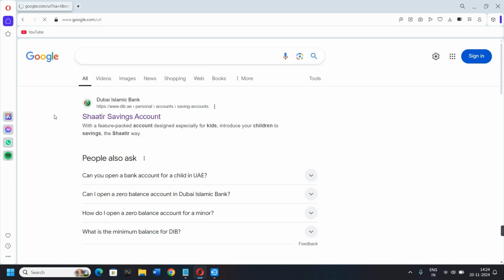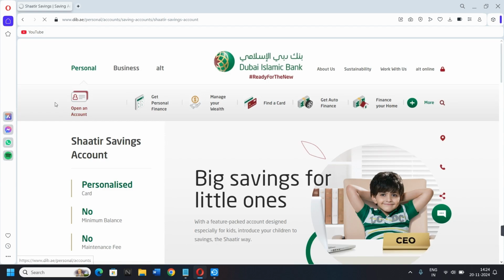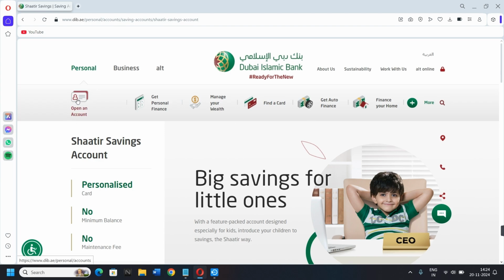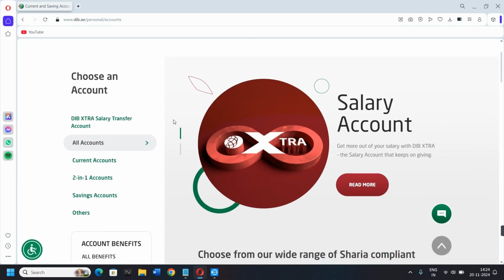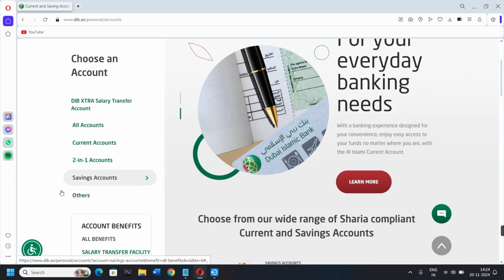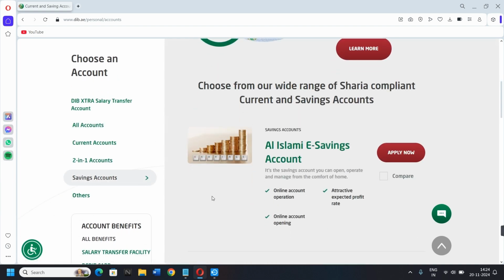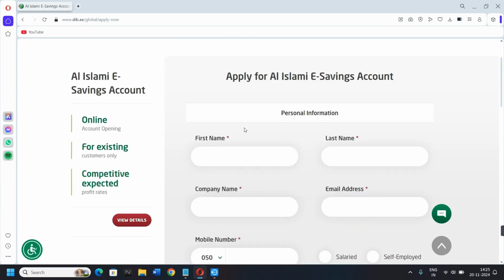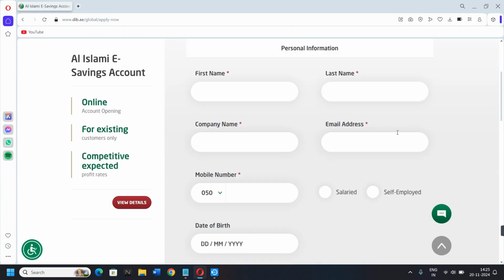How To Open Zero Balance Account in Dubai islamic bank for kids | Kids saving account uae online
Welcome to the Fixed Formulas YouTube channel! In this tutorial video, I will show you How To Open Zero Balance Account in Dubai islamic bank for kids | Kids saving account uae online